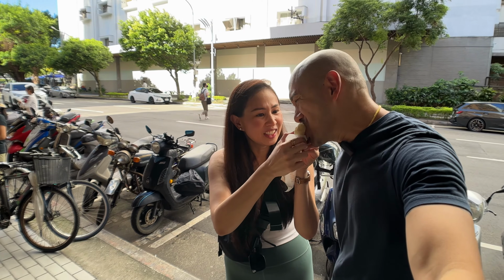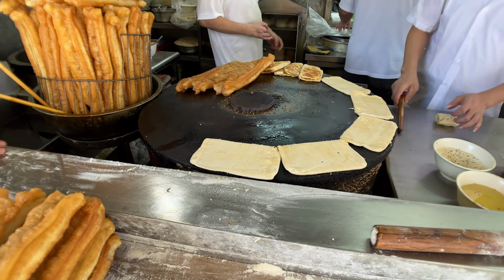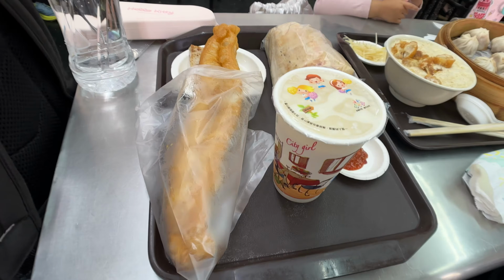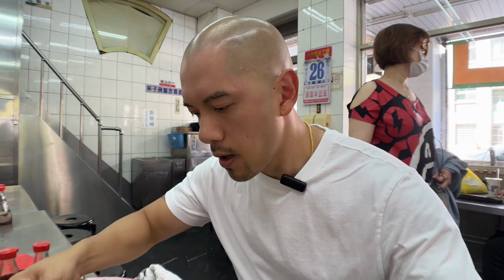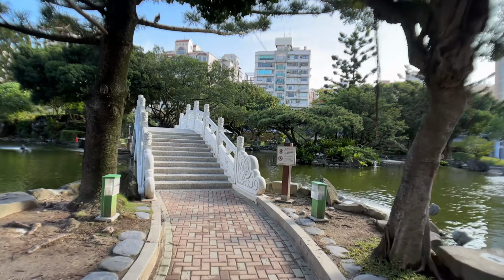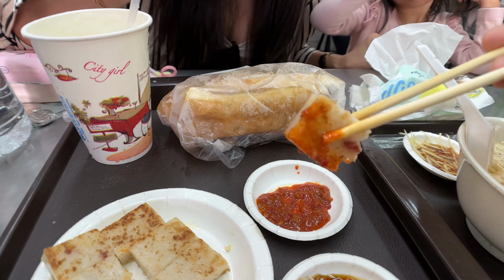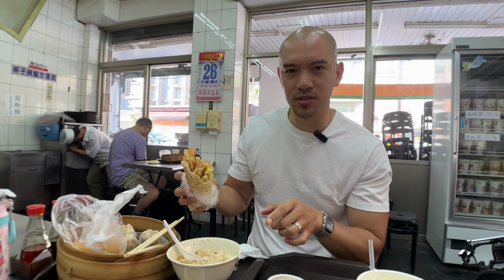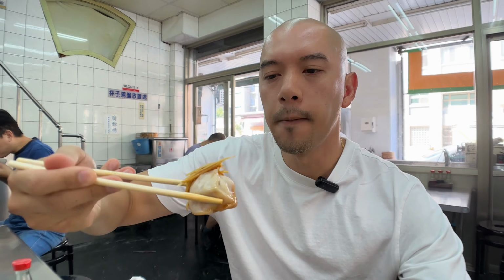Traditional TAIWANESE BREAKFAST - How To EAT LIKE A LOCAL in Taipei Taiwan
TAIPEI, TAIWAN - Taiwan offers some of the best food in the world and breakfast is an important staple to the Taiwanese people.  There are thousands of eateries scattered throughout the city of Taipei offering Traditional Taiwanese Breakfast.

In this video, I visit one of the most popular locations frequently visited by both tourists and locals.  We ordered a little bit of everything including the popular Xiaolongbao pork soup dumplings.  Find out how they compare to the soup dumplings served at Din Tai Fung!

Thank you so much for tuning in and I hope you enjoy this video!

Yong He Soy Milk King 永和豆漿大王
No. 102號, Section 2, Fuxing S Rd, Da’an District, Taipei City, Taiwan 106

Hours of Operation:
Open Daily from 5AM - 2PM and 4PM - 1AM